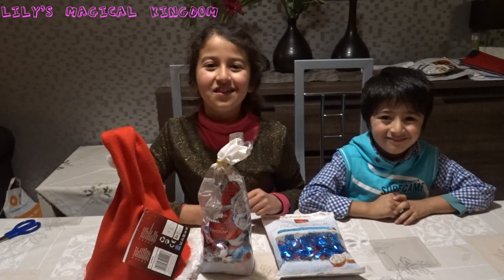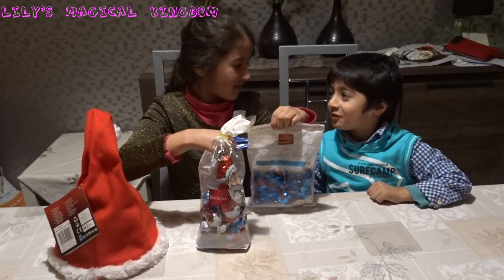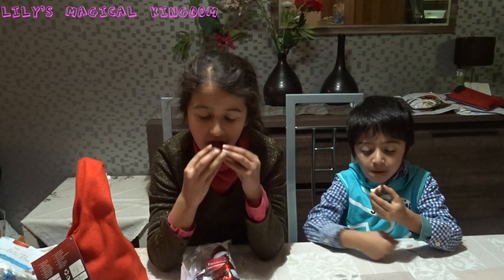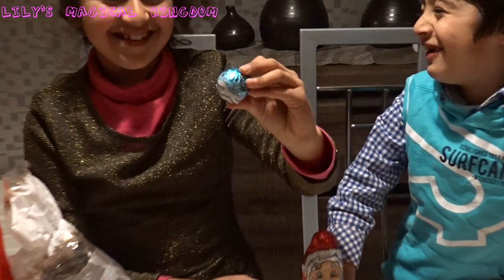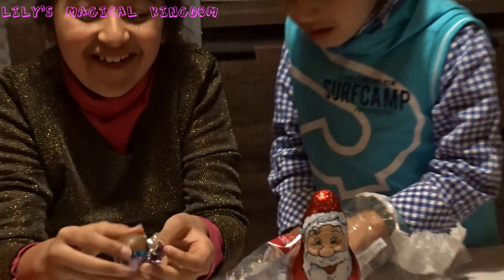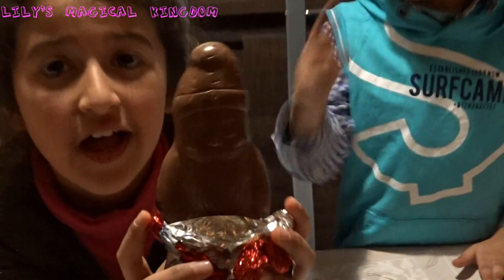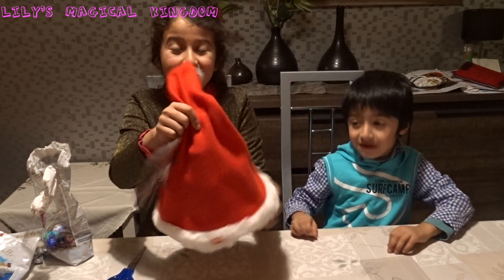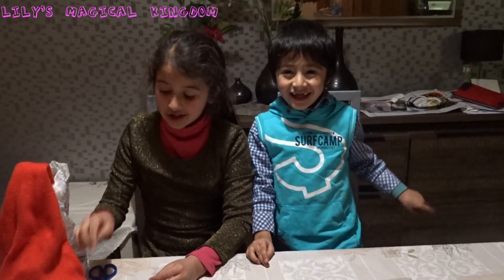Delicious Christmas Santa And Chocolate Egg's Taste Family Fun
Hi Guys,
Sorry for that this video didn't upload on Xmas
It's because our wifi was not connecting to our Laptop
In this Video Lily and tommy are going to taste Christmas Candy